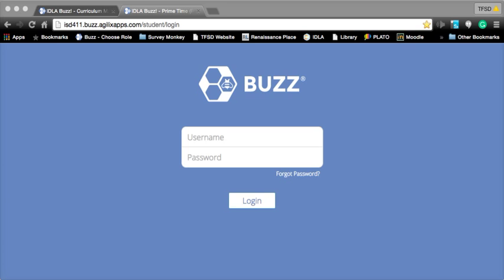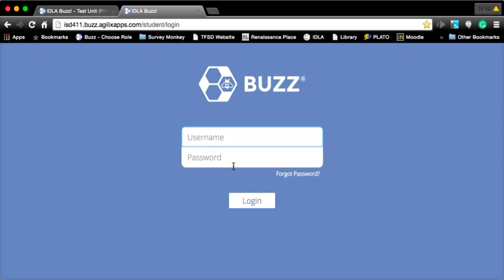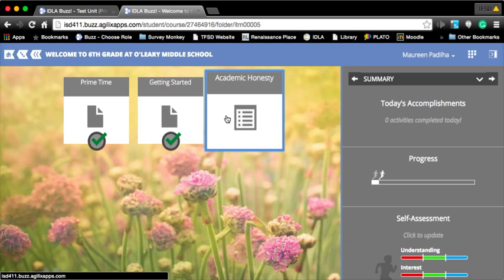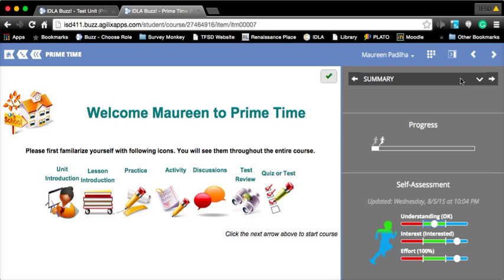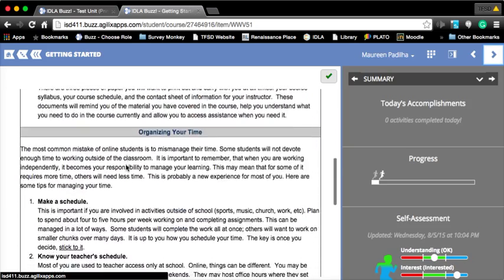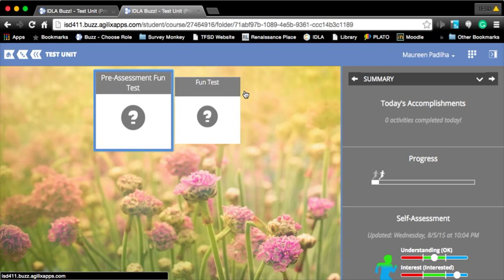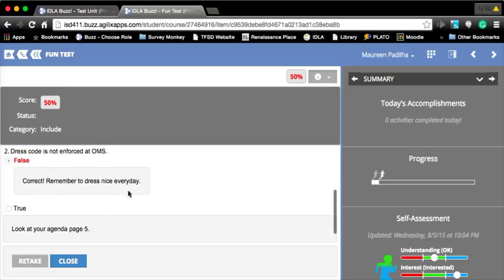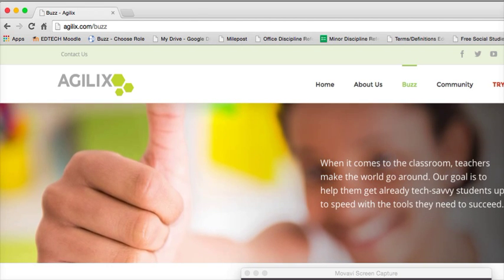Student view of Buzz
A walkthrough on how to log into Buzz, navigate the buttons, take an assessment and check grades.